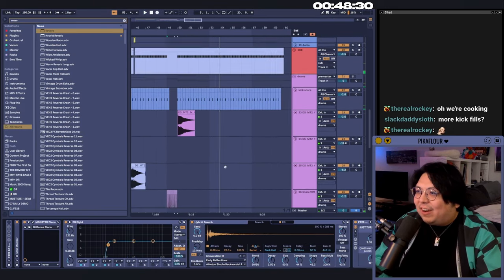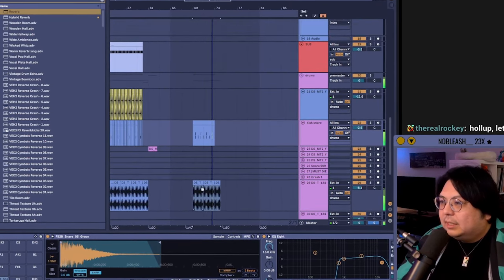this was porter's best era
what's your favourite era of Porter?

btw i really like SMILE :D and have a more in-depth Porter Robinson video on the way.

━CHAPTERS━
00:00 intro
00:15 no spoilers
00:45 chords and melody
02:00 how to make thick supersaws
04:25 there's no such thing as bad ideas
06:06 changing melodies can be a good thing
07:57 final result

tags for youtube if it matters:
porterrobinson ableton emotional how to porter robinson tutorial, how to virtual self